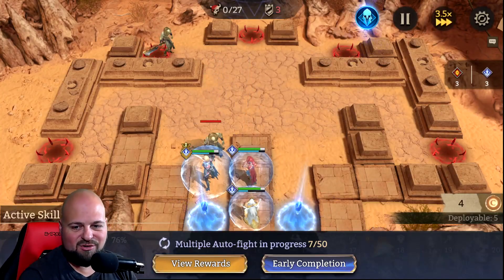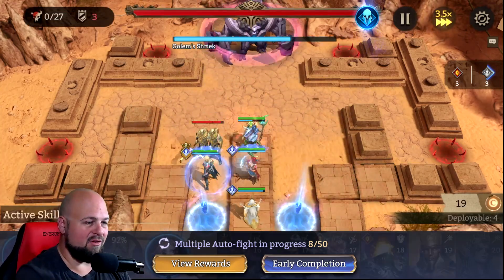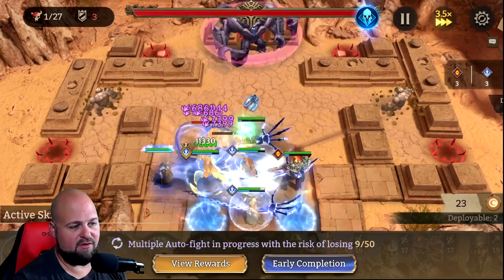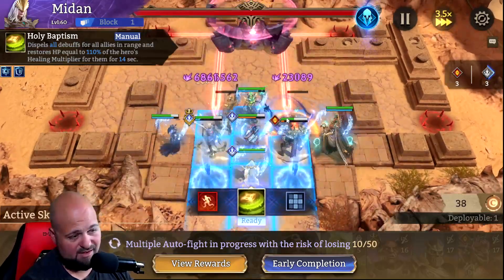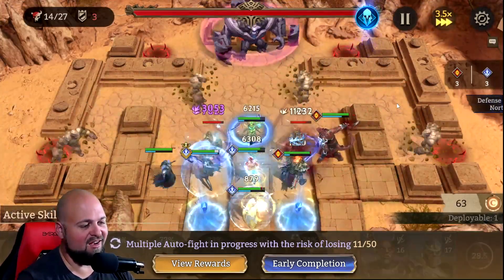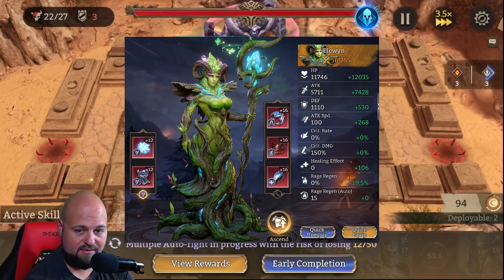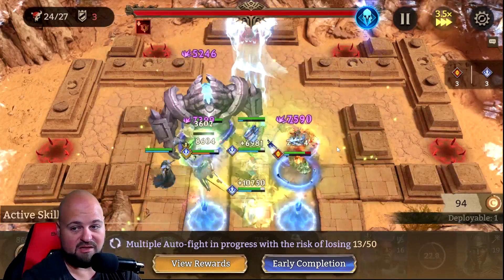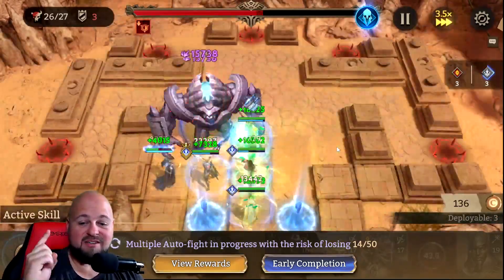FINALLY! GR2-19 Cleared! Watcher of Realms Gear Raid 2 Stage 19 Guide!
Watcher of Realms!  Gear Raid 2 Stage 19 BEAT!

MaBucket is an amazing resource for Watcher of Realms, he has a lot of experience and an AMAZING tier list, check it out:

Watcher of Realms Intro

Explore the mystical continent of Tya and immerse yourself in a magical world with 100+ unique heroes! Build your camp, collect and manage heroes of diverse factions and races, unlock powerful faction lords, and challenge the evil Ancient Gods.

With each stage posing new challenges, commanders must choose the best faction and hero combinations to survive. Charge into battle with your fearless heroes and activate their ultimate skills, AOE/magic damage, and healing spells with precision timing to defend your position!

Realistically magical 3D models of heroes adorned with exquisite details. Top-tier motion and facial capture technologies make your heroes incredibly vivid and lifelike.
First-class voice acting will provide you with an immersive auditory feast.

0:00 - Intro
1:20 - My Technique (Survival)
4:16 - Positioning
5:20 - Getting Enough DPS
8:24 - Showing Gear (overlay)
9:31 - Small Rant / Talking about F2P Struggles
11:05 - Closing